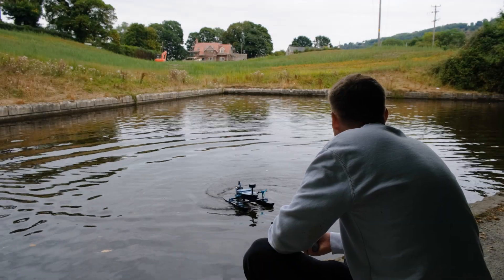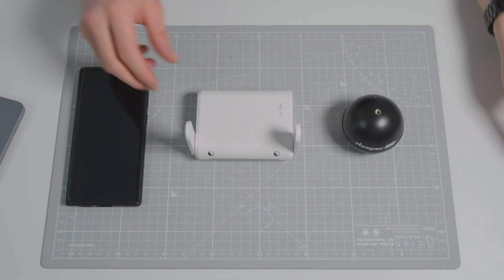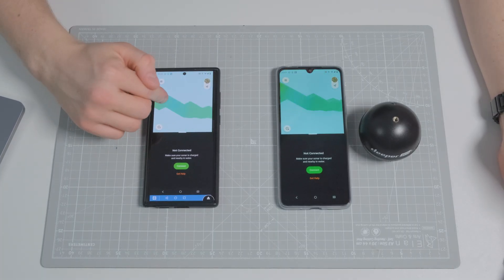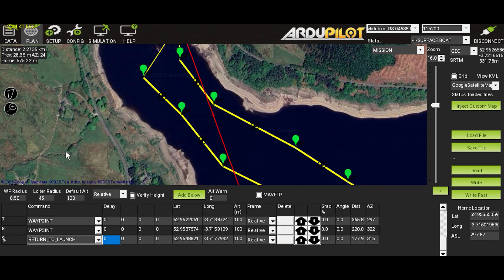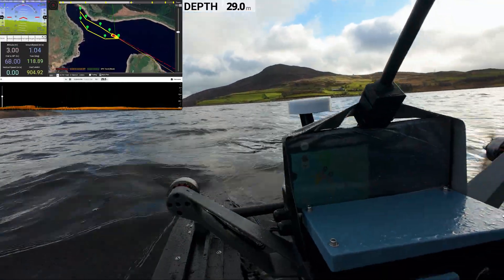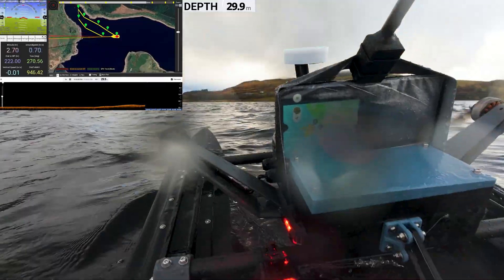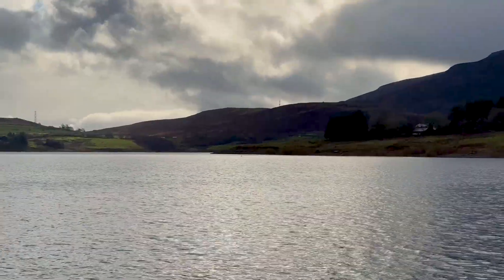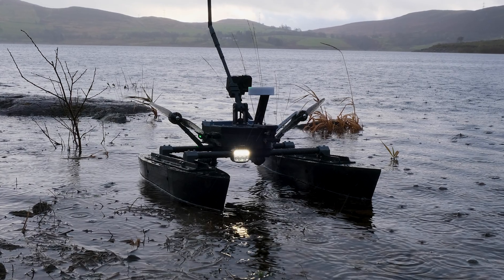This Was the Most Dangerous Mission My Autonomous Boat Has Ever Done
Today we sent the 3D-printed autonomous boat on its hardest mission yet.
A weather warning rolled in, the lake dropped to over 40 metres deep, and the conditions became the worst it has ever had to face.
But the mission continued — mapping the depths as the waves built around us.

Let me know what upgrades or tests you’d like to see next.